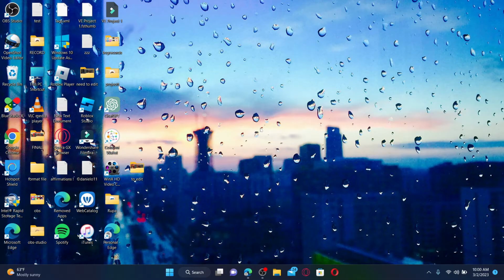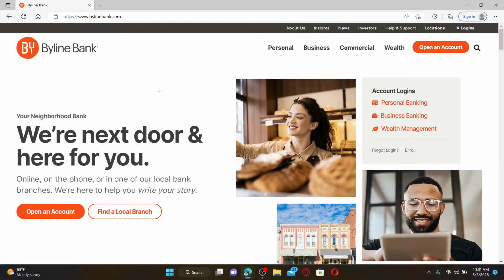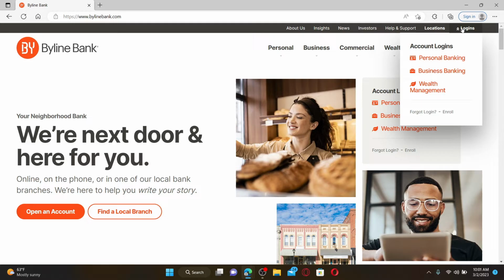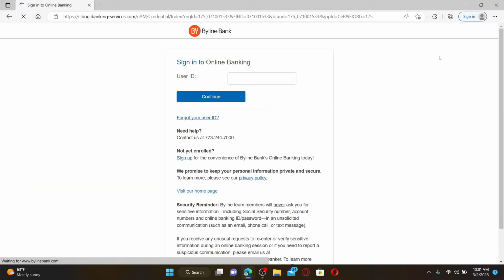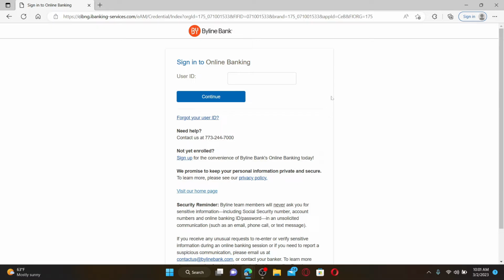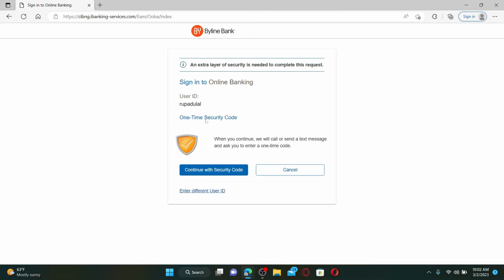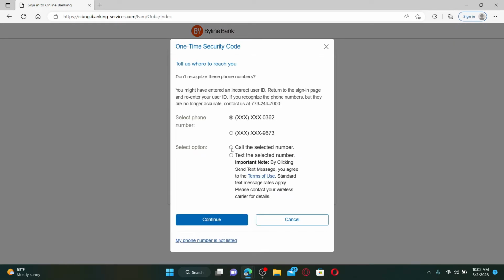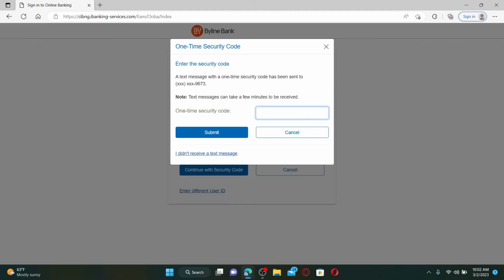How to Login into Byline Bank Account Online 2023?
Byline Bank offers convenient online banking services for its customers. In this video, we'll show you how to log in to your Byline Bank account. Whether you're a new user or need a refresher, this step-by-step guide will help you access your account and manage your finances online.